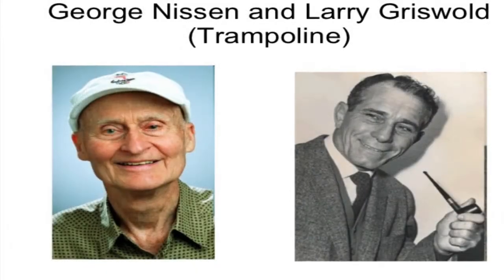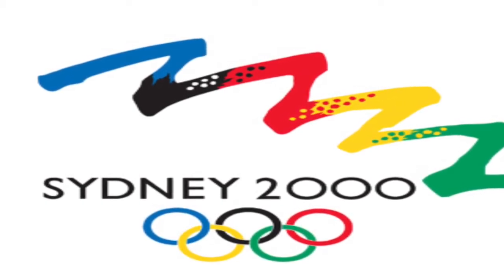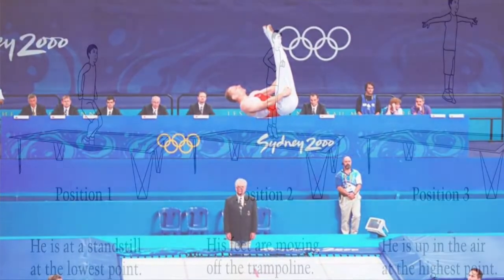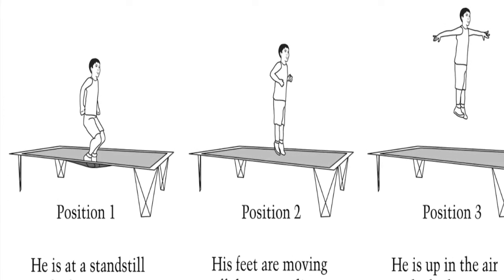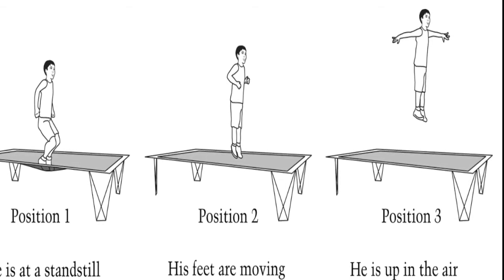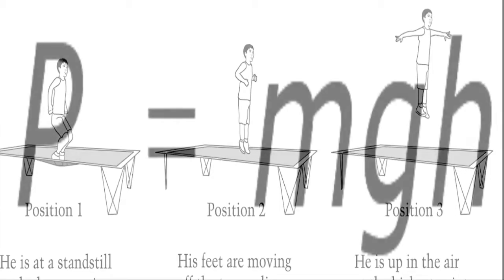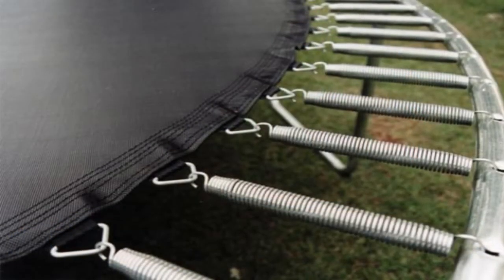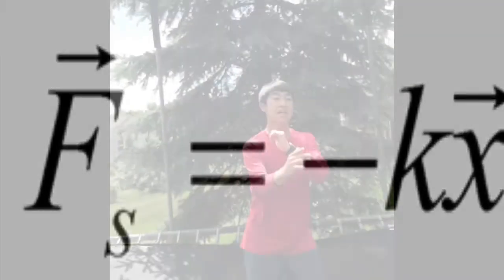The Physics Of Trampolines